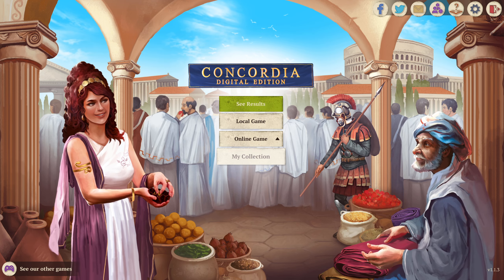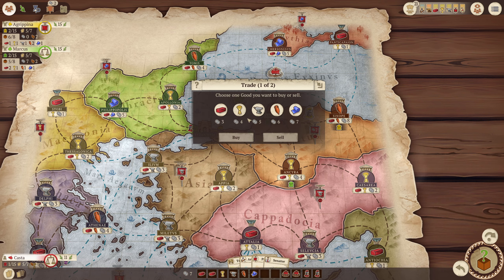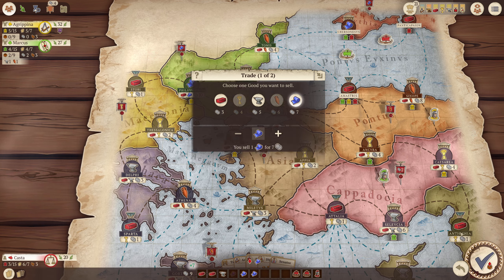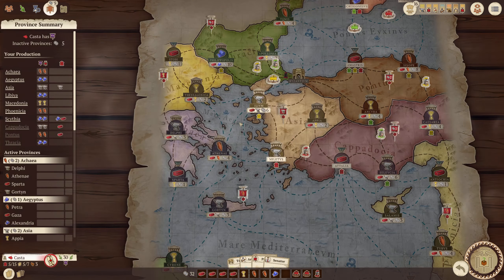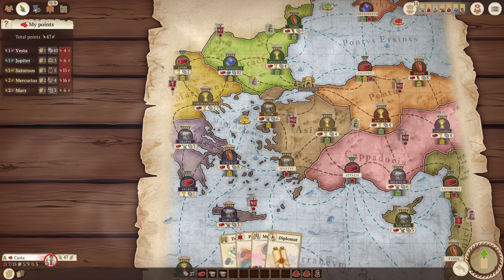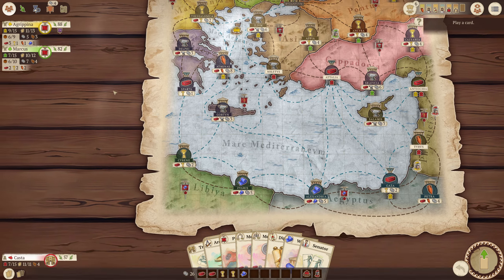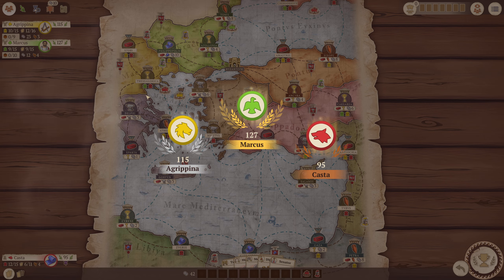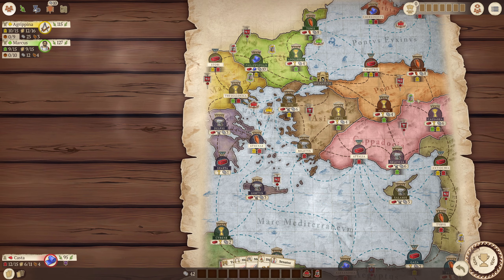Concordia Digital Edition #7 | Byzantium Map Playthrough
I play a 3 player game on the new map Byzantium vs the hard Al. The maps really do change the game. This one is a long map so it makes traveling a little tricky.

Concordia: Digital Edition is a turn-based strategy game where 2 to 6 players face each other in the fight for wealth and influence. You will build your trade empire on one of several maps of the ancient world. Using actions on the cards you will plan and execute your strategy to get an edge on your competition. Each of your decisions can benefit both you and your opponents. Send your colonists to new cities, across the land or sea and build houses to expand your trade empire!

History
Build the greatest trade empire of ancient Rome! Concordia: Digital Edition is a faithful adaptation of a strategic board game ranked in Top 20 board games of all time. Plan ahead and make crucial decisions every turn. Always be prepared to make a trade off - your actions can very well benefit other players as well as yourself. Concordia is a game with rules that are easy to learn, but mastering it can take a lifetime! With additional maps and expansions along the way (all the official ones, in fact), the replayability of Concordia: Digital Edition is near infinite. Play against the AI or challenge your friends in hot seats mode or online cross platform multiplayer on PC, iOS, Android and Nintendo Switch. The authentic feel of the board game, along with the intuitive UI makes it the perfect addition to your gaming collection!

Features
High strategic depth. Be ready to make trade offs!
Official Concordia rules consulted with game's designer
AI opponents - Easy, Medium or Hard
Play with AI, friends or both - great experience for both solo and group play
All of the official expansions will be released
Unique experience of a board game with convenience of a digital platform
Interactive tutorial that will teach you how to play